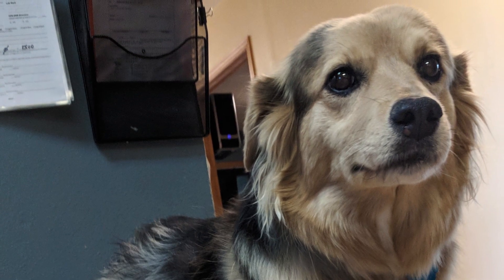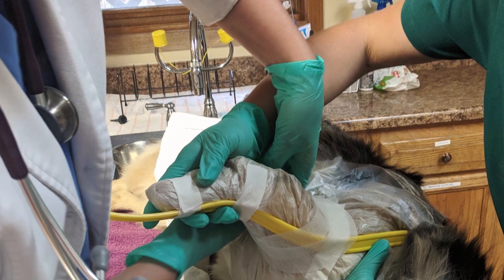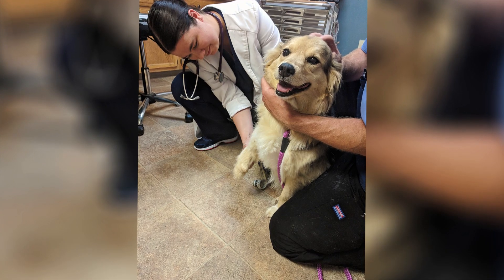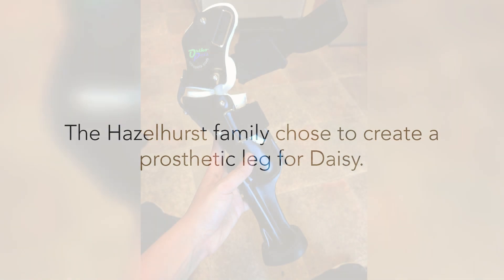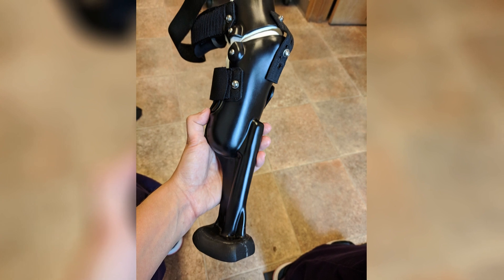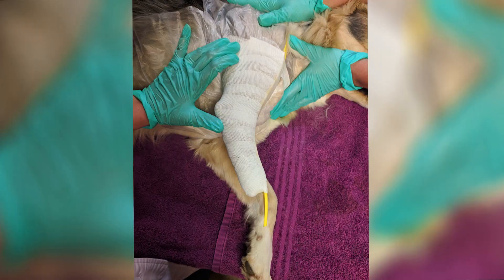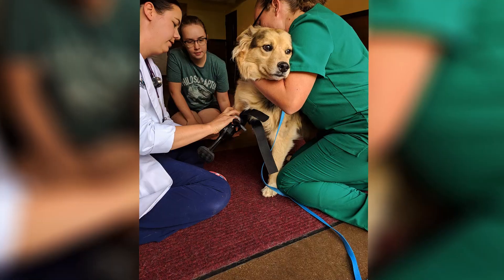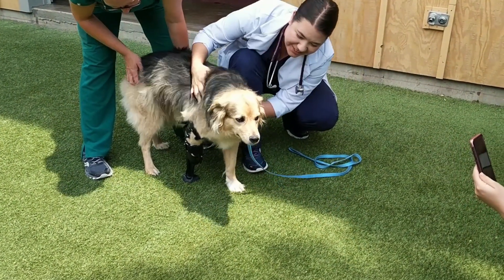3D PRINTING A DOG PROSTHETIC LEG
We’re always looking to provide the best treatment available – and our veterinarians don’t shy away from innovative, high-tech treatments. We’re proud to announce that one of our patients, Daisy a 2-year-old shepherd mix, is regaining mobility with an innovative 3D-printed dog prosthetic leg.